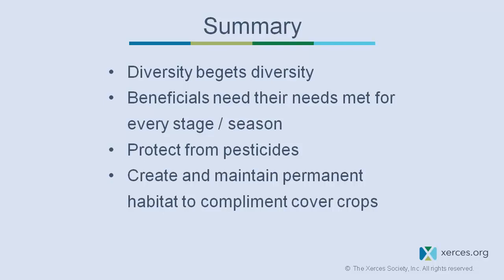Dr. Stephanie Frischie - Enhancing Beneficial Insects With Pollinators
Enhancing Beneficial Insects With Pollinators - Dr. Stephanie Frischie, Xerces Society Agronomist / Native Plant Materials Specialist, Plymouth, WI, from the 2019 Conservation Tillage and Technology Conference, March 5 - 6, 2019, Ada, OH, USA.